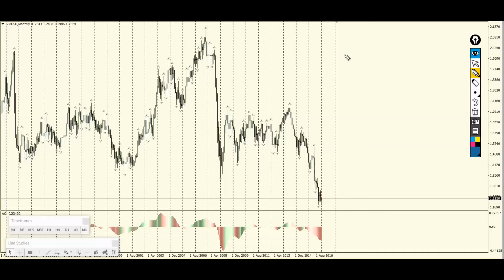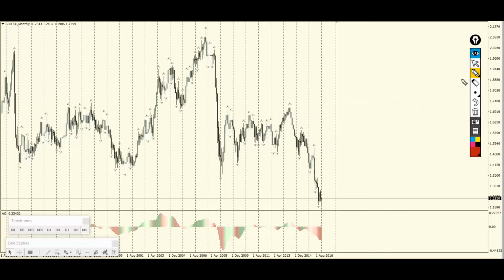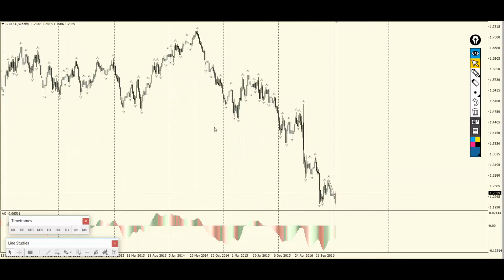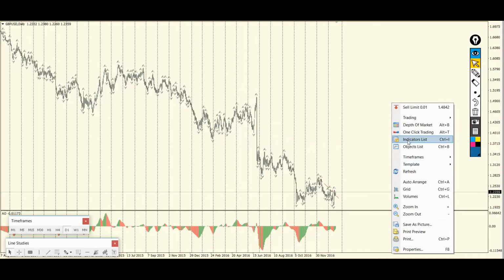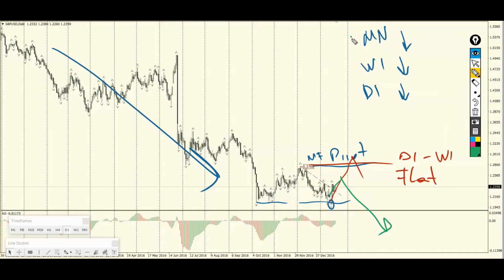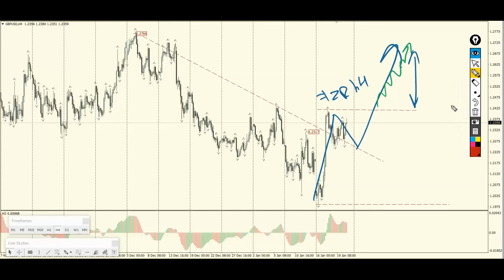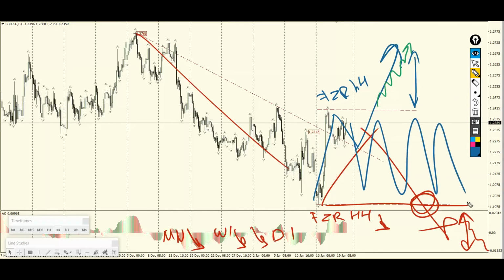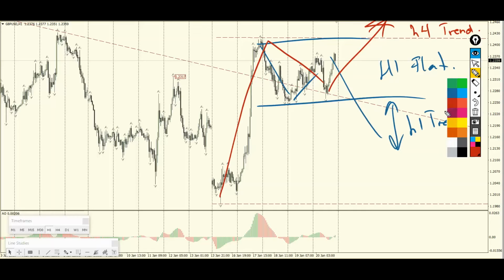GBPUSD currency pair Weekly Forex review by RMPForex.com (22.01.2017)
Weekly Forex trading reference points for GBPUSD pair from RMPForex.com

At the moment (see date of video recording) GbpUsd pair is in a flat phase of h4 wave level. And the pair is "stuck" between two reference points. As long as Forex market is staying between these points - a flat phase will proceed.